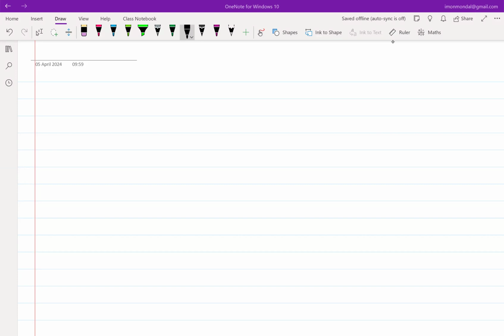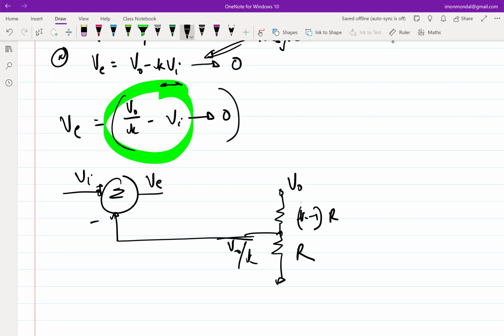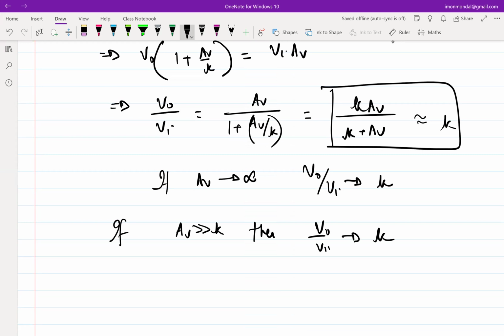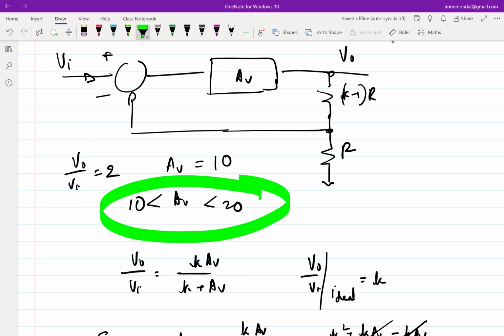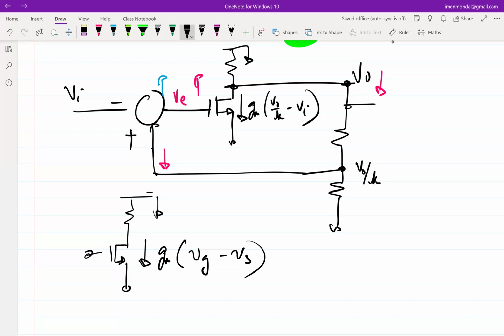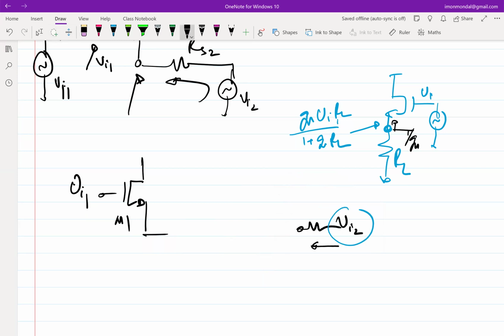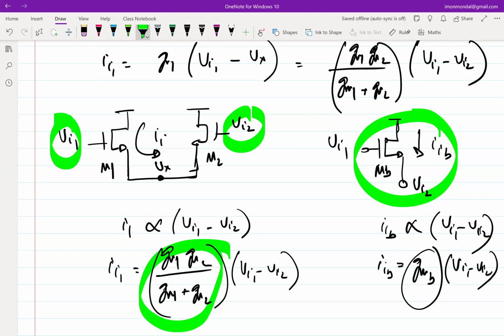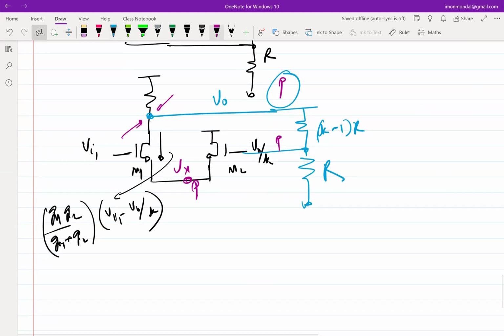Lecture 33: Designing an amplifier using negative feedback